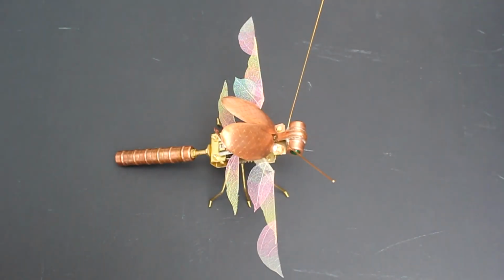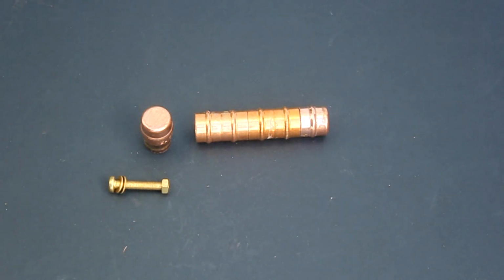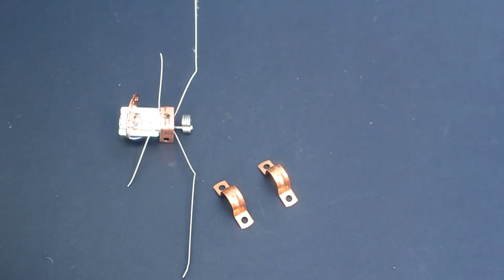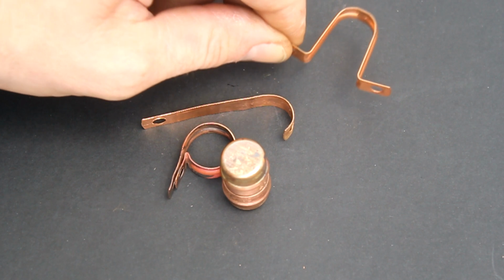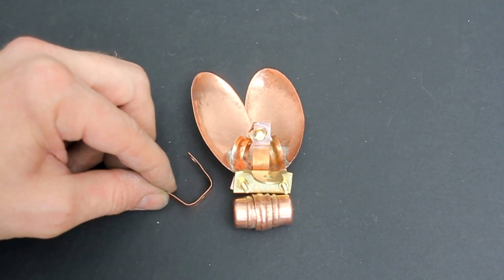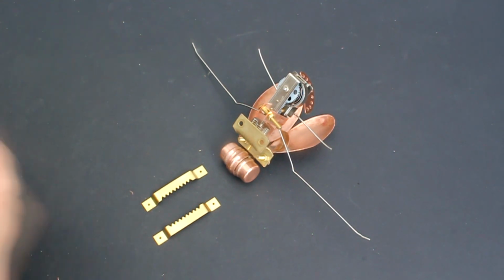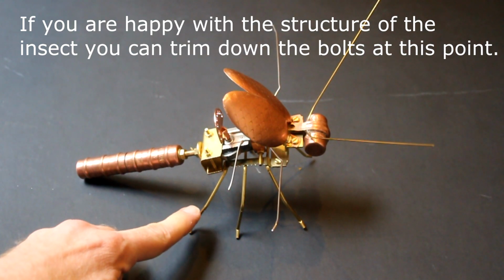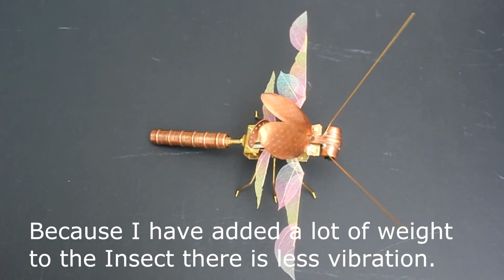Steampunk Insect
A guide on how to make a clockwork Steampunk Insect